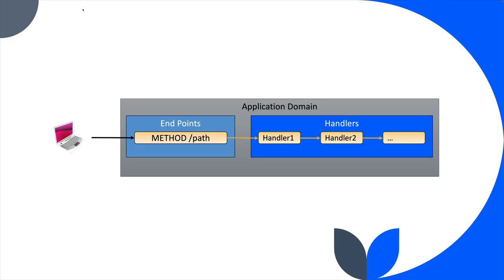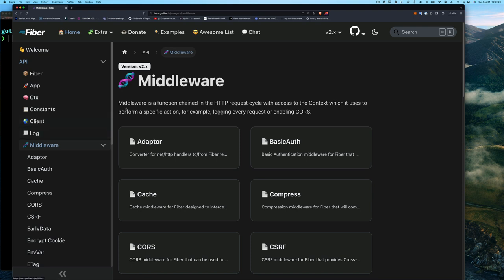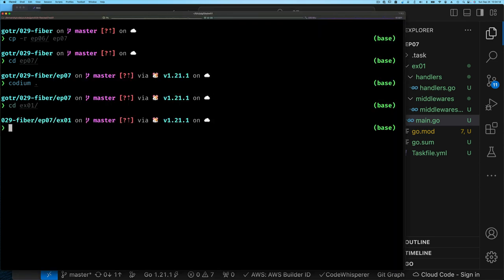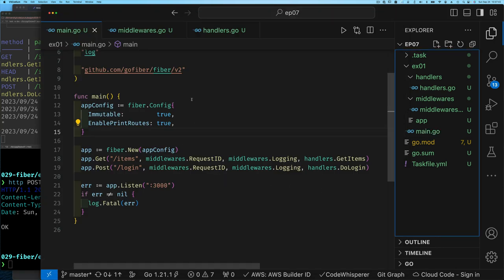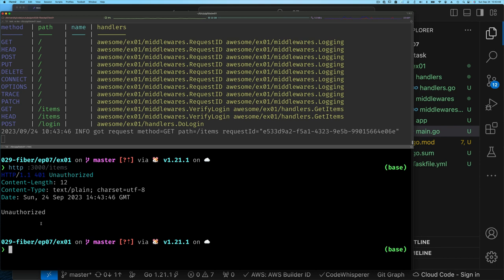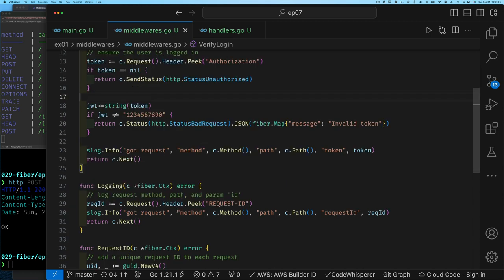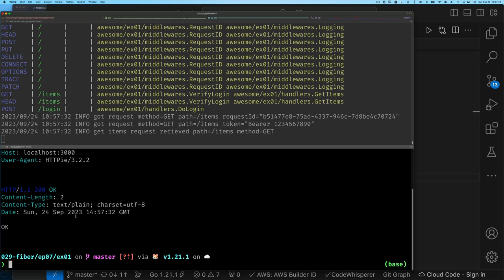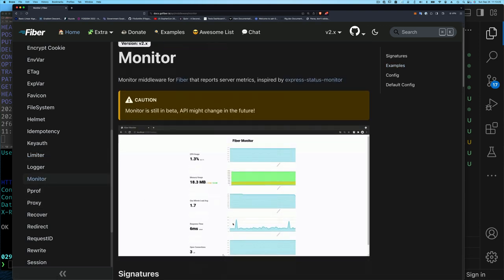Go Fiber Web Framework - Part 7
In this video, we will be looking at Fiber Middlewares.

0:00 Intro
0:35 Illustration
2:50 Coding
19:45 Outro